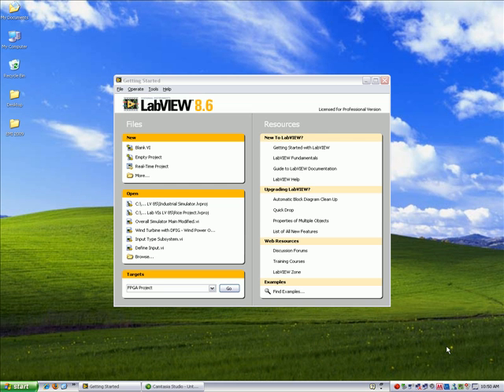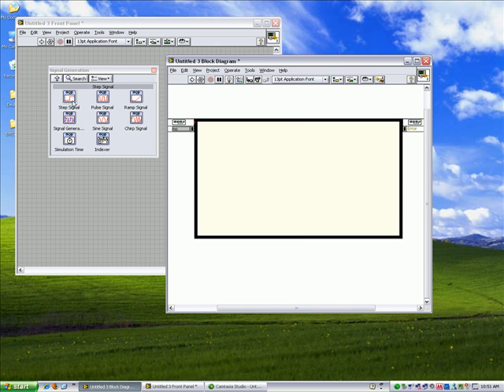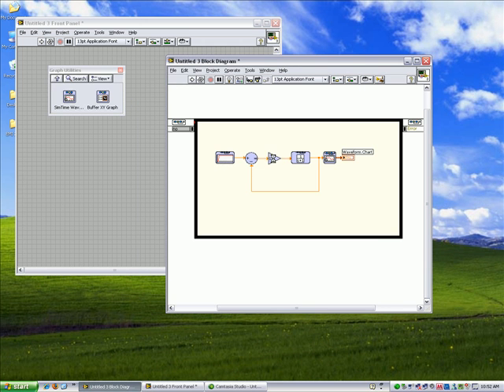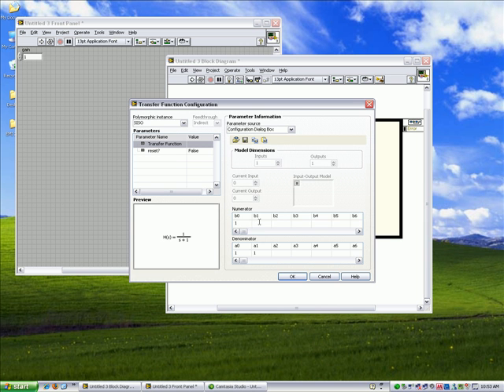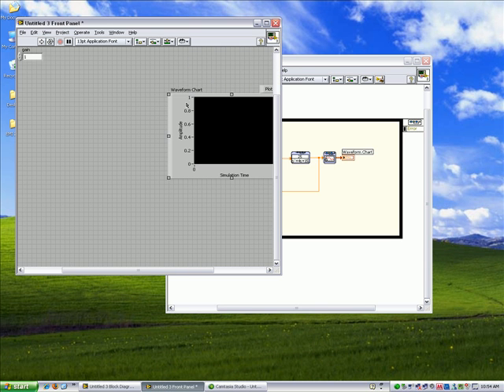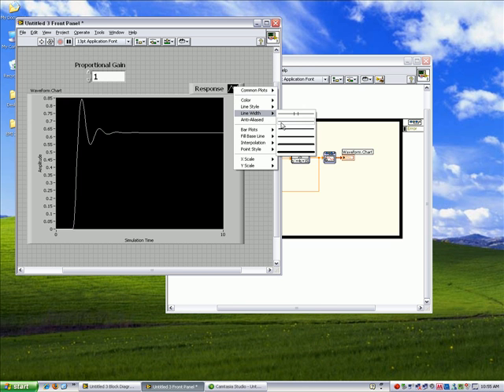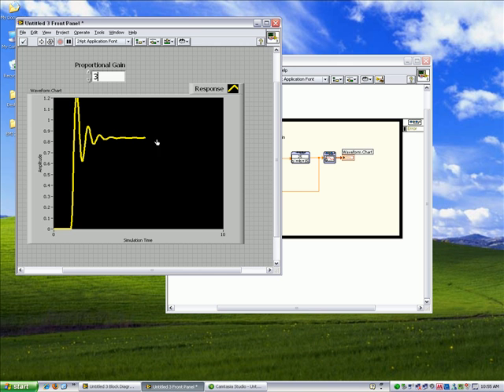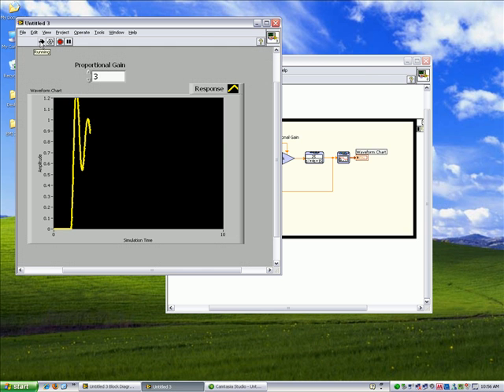Closed Loop control simulation in LabVIEW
This video shows how to simulate a closed loop system in LabVIEW using the simulation loop